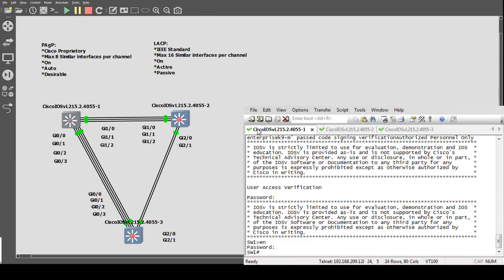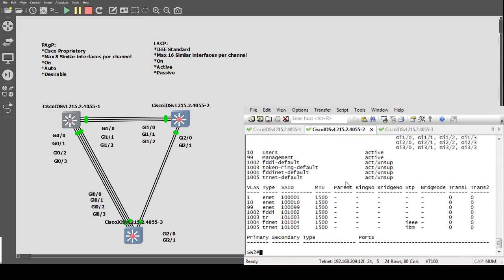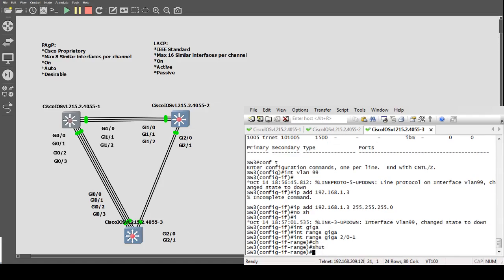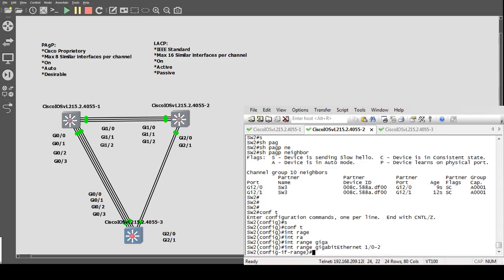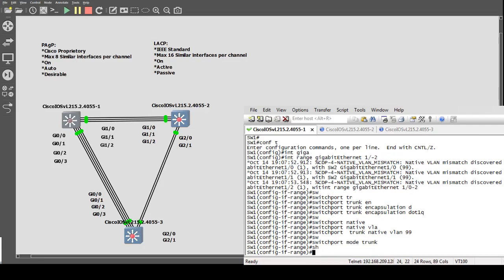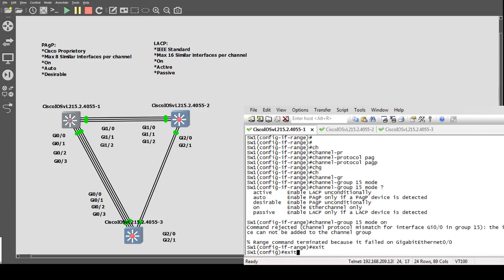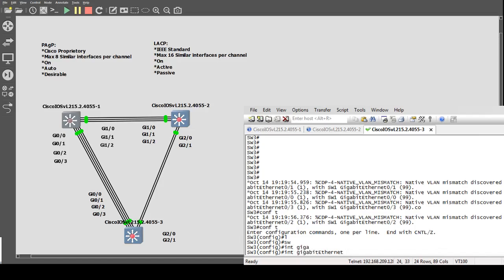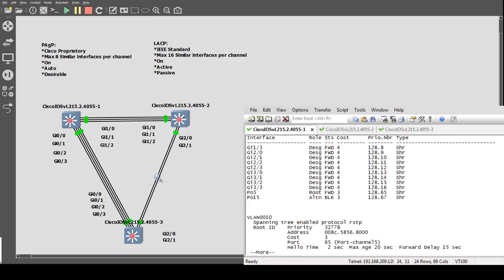GNS3: BYTE SIZED VIDEO|Increase your Bandwidth with EtherChannels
Background Music
Yes it has ads just skip it. Other links you might be interested in. You could also see a more detailed documentation in CISCO IOS Video gns3ios gns3 vmware gsn3setup